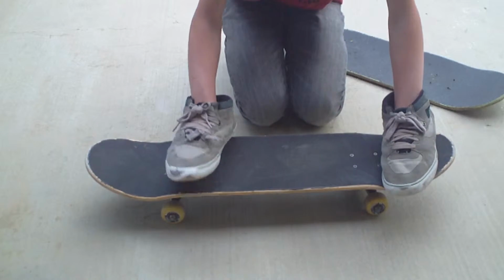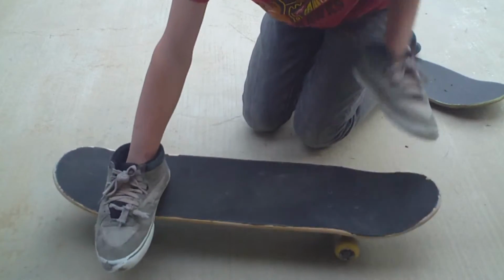How to Boardslide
this will teach how to skate better than brian vu